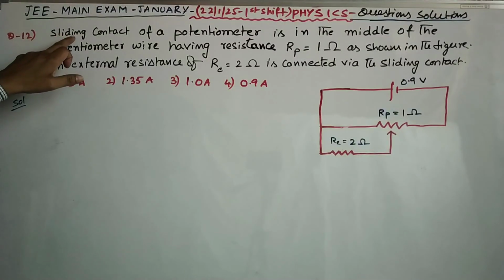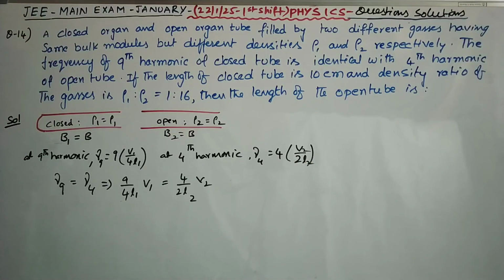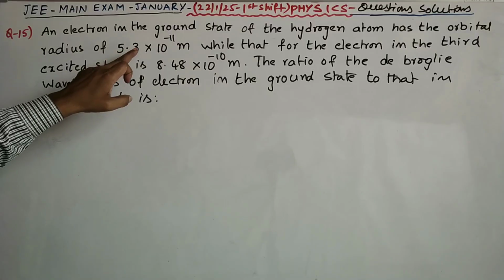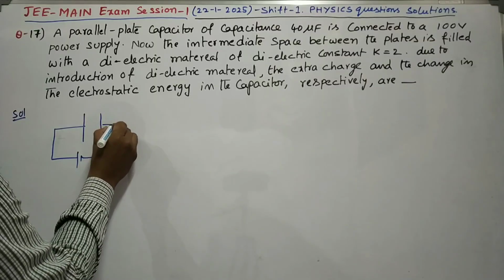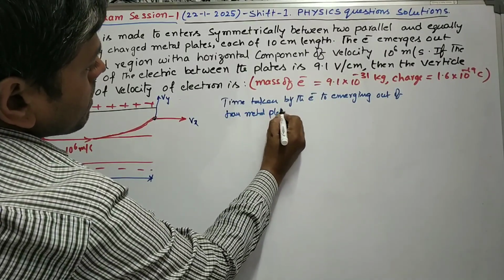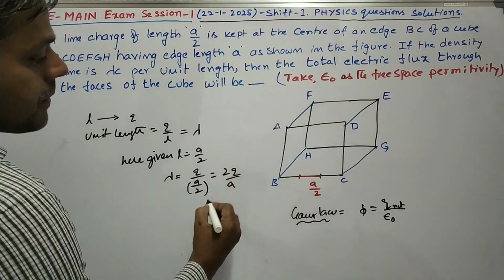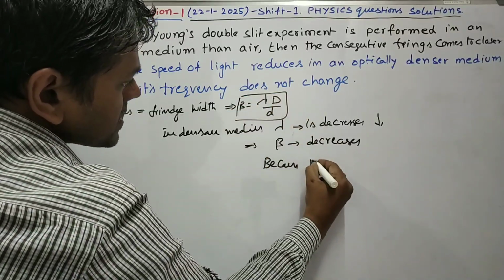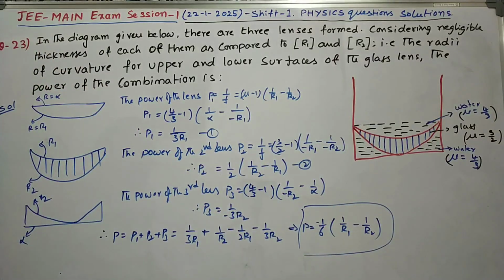JEE-MAIN-22/1/25-1st Shit- Explanation of Physics questions from 2 nd year concepts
Hi! This video is provided detailed explanation for the questions asked from 2nd year concepts of PHYSICS subject